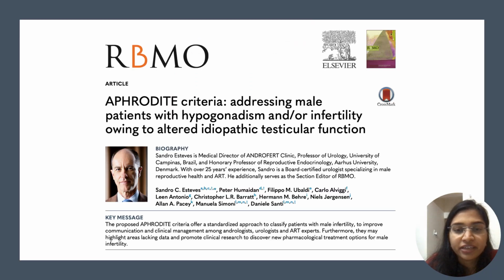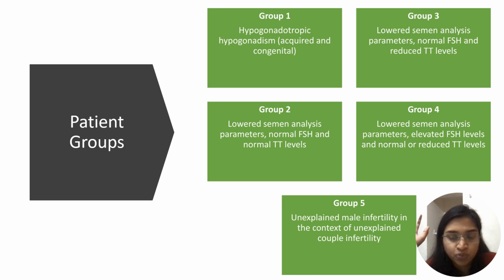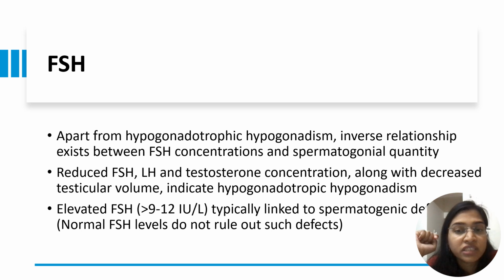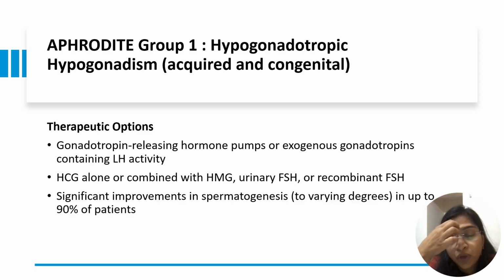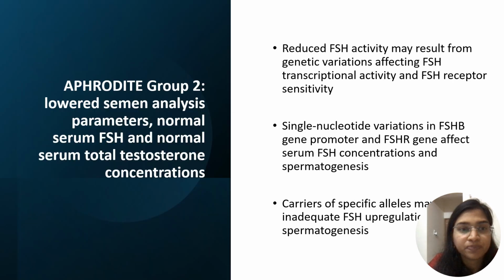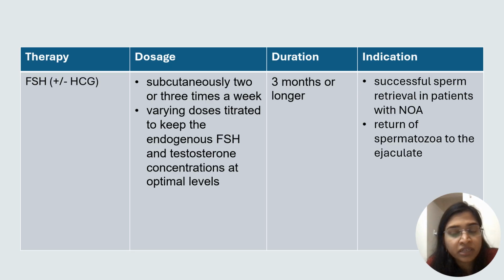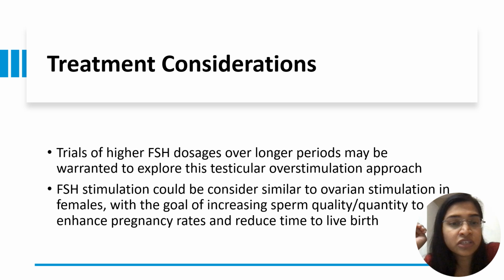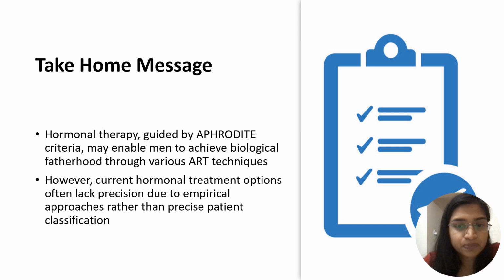Understanding the Aphrodite criteria : Advance the stratification and management of male infertility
The APHRODITE criteria is a classification system for male infertility that uses clinical descriptions and laboratory tests to categorize patients into five groups: Hypogonadotrophic hypogonadism, Idiopathic male infertility, A hypogonadal state, Lowered semen analysis parameters, and Unexplained male infertility